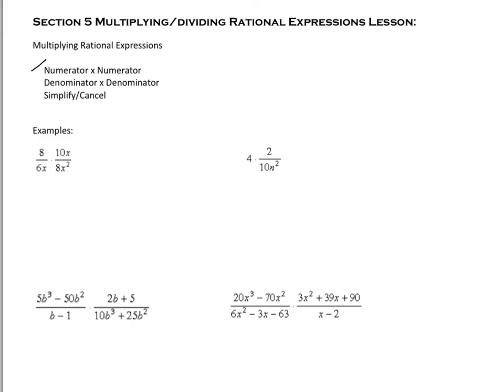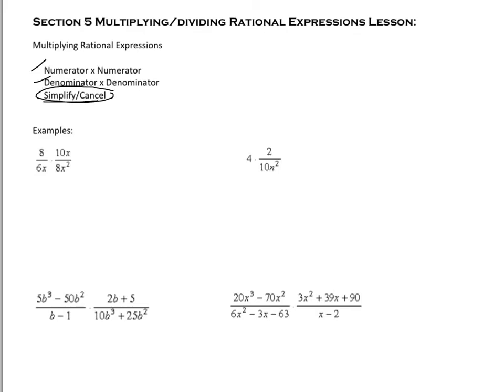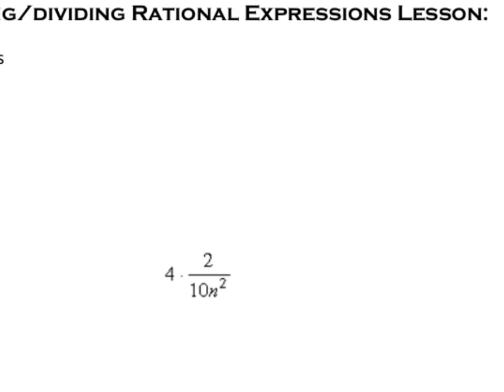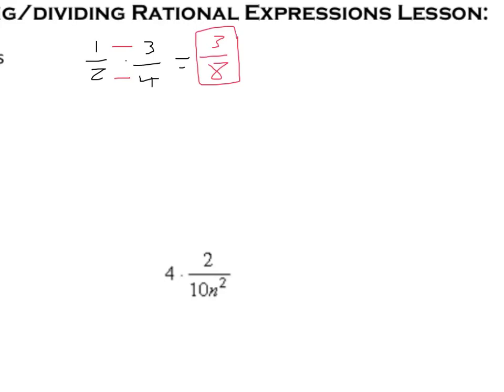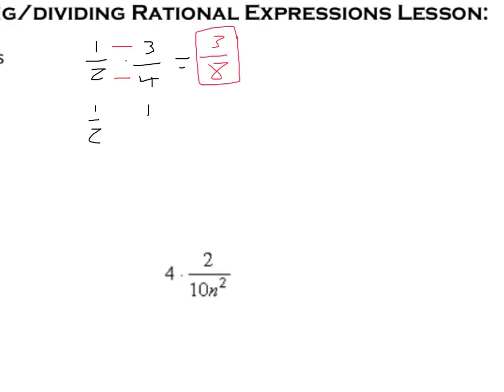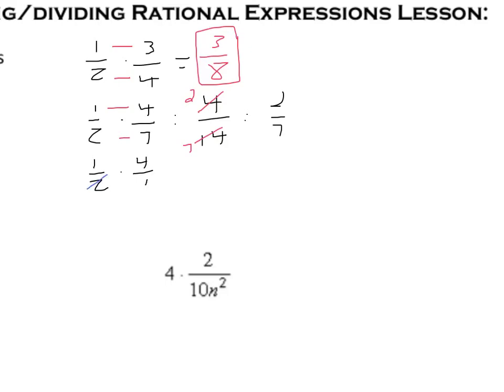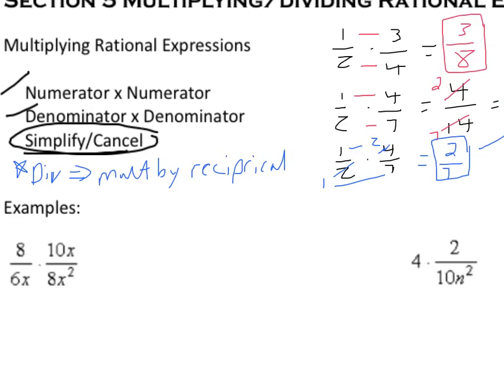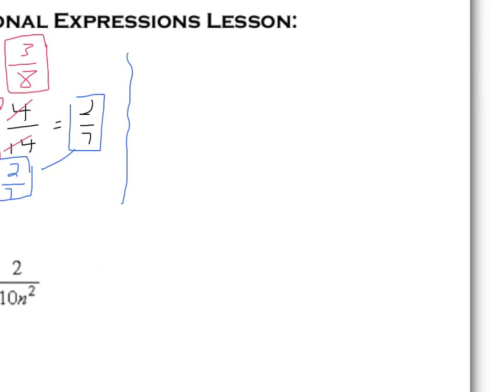S5 V1 Mult & Div Rational Expressions Intro